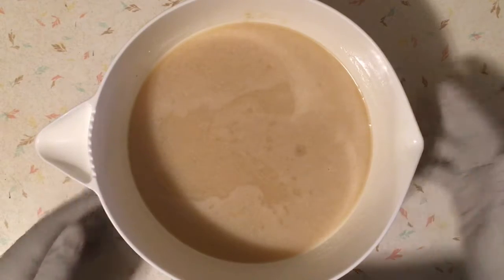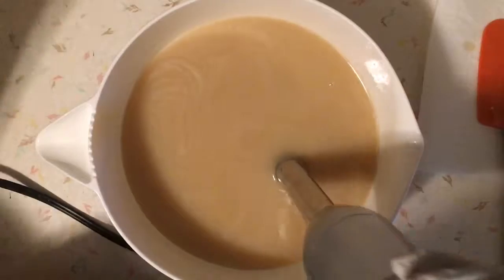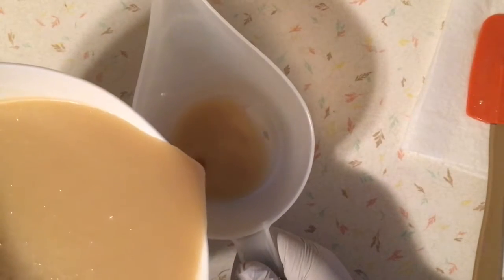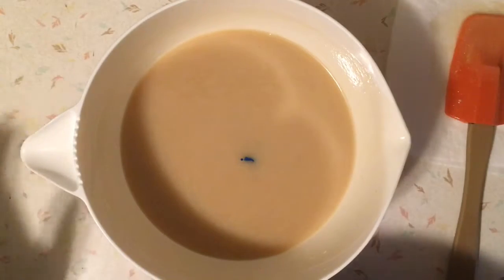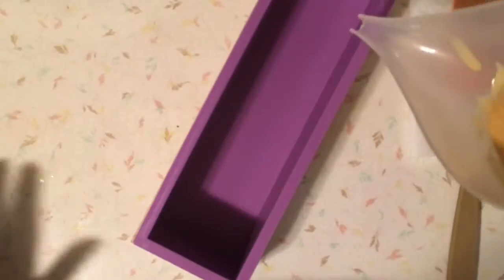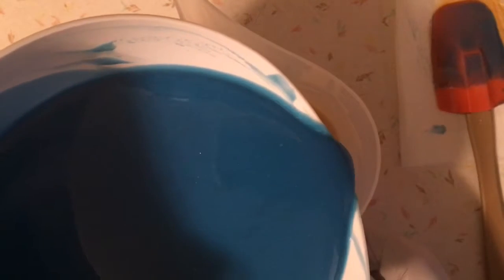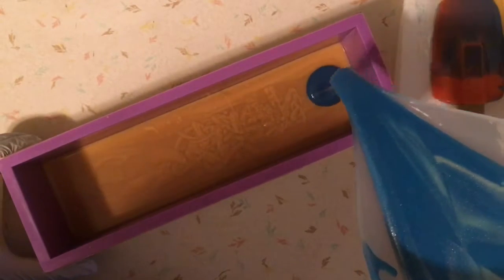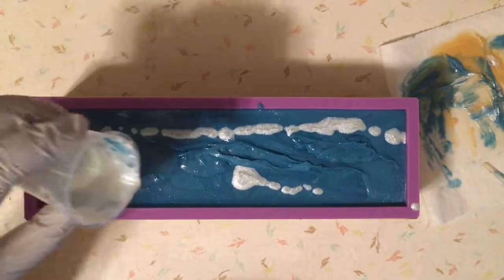Making Beachcomber | The Soap Throne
Thanks for joining to watch the making of soap #2 in my ocean inspired series.  This one has such a lovely fragrance - smile inducing, in fact.  Come along as I lay the sand and ocean in this bar!